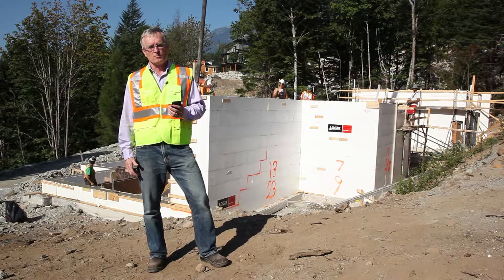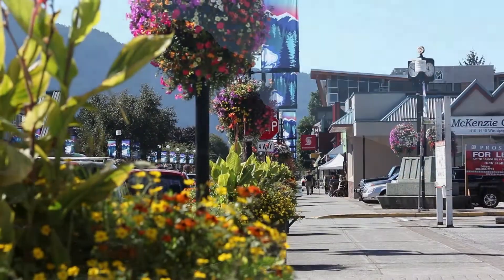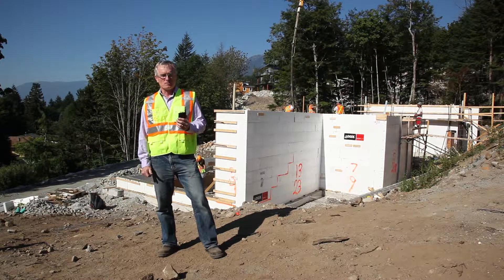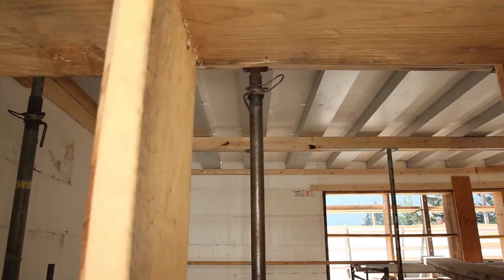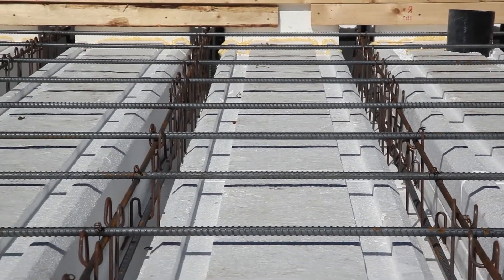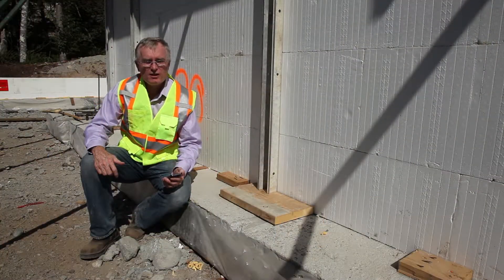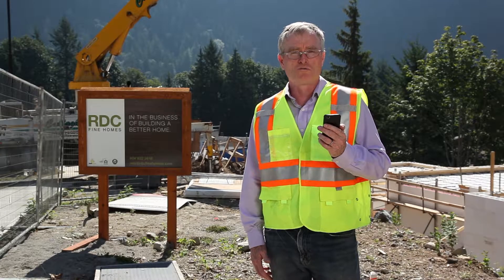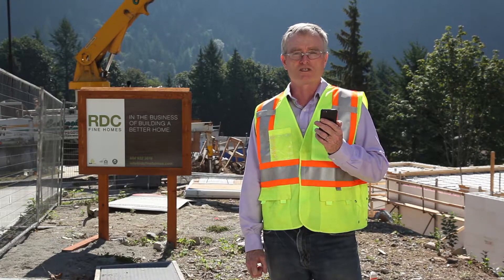The Benefits of Logix ICF Systems with Fortruss Suspended Slabs for Home Construction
Crumpit Woods - ICF and Fortruss

Watch Bob Deeks describe the benefits of the Logix ICF system and the Fortruss suspended slab.
ICF will provide a better-built home by providing a better basement environment that protects against air and moisture infiltration.